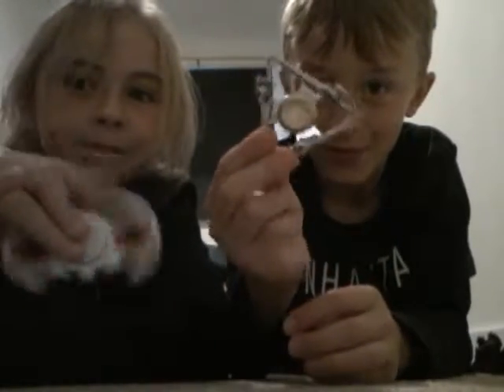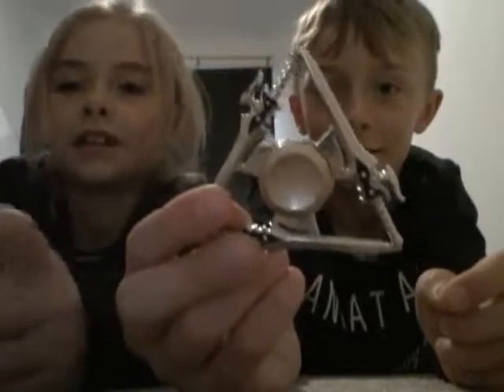Fidget Spinners + FACE REVEAL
Hi guys. This is our first YouTube video so please don't hate and leave a liked. Thanks